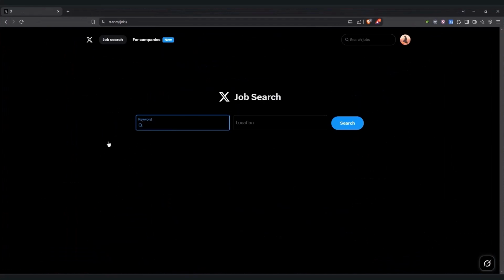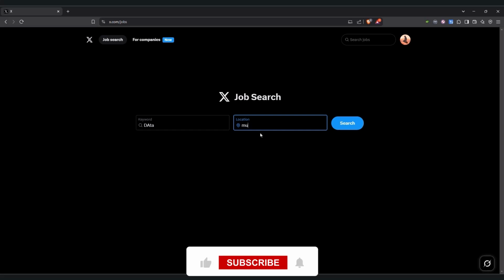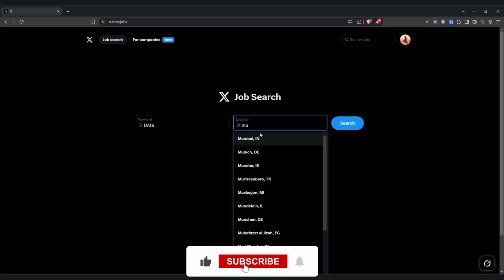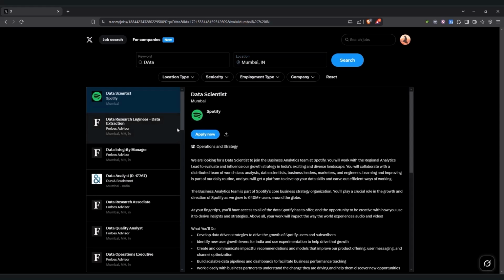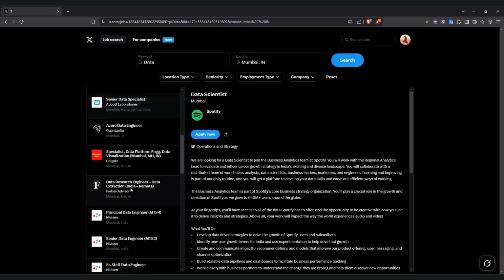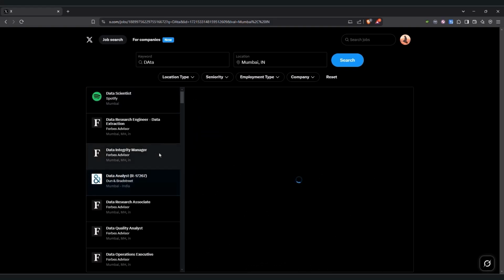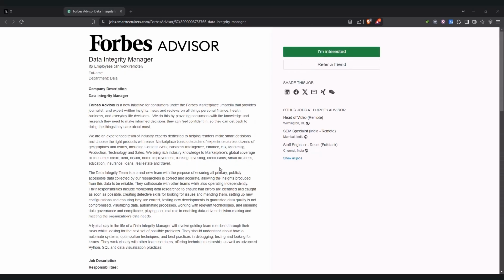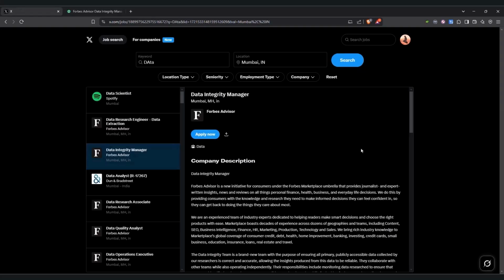How to Use X Job Search Feature | Easily Unlock Job Opportunities 2025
Looking for your next career opportunity? X’s Job Search feature is a game-changer for job seekers, freelancers, and professionals looking to connect with top employers. Whether you’re searching for a remote position, freelance gig, or full-time job, X provides a seamless way to explore listings, apply directly, and network with hiring managers.

In this video, we’ll walk you through how to access and effectively utilize X’s Job Search feature to maximize your job hunt. With the right strategies, you can use X as a powerful career-building tool and land the job you’ve been dreaming of!

What You’ll Learn in This Video:
🔹 How to find and access X’s Job Search feature on the platform
📌 How to optimize your profile for job hunting success
📲 The best way to search for relevant job listings in your field
🚀 Tips for engaging with recruiters and hiring managers
📈 How to stand out by leveraging X’s networking tools

Pro Tips for Job Seekers on X:
✅ Use keywords strategically to find the best job opportunities
✅ Engage with industry professionals to boost visibility
✅ Set up job alerts so you never miss new listings
✅ Craft a strong profile that attracts potential employers
✅ Utilize X’s professional community to get career insights

Whether you're a recent graduate, freelancer, or professional looking for a career shift, X’s Job Search feature can help you find and land your next opportunity faster!

💡 Watch now and start your journey to career success!